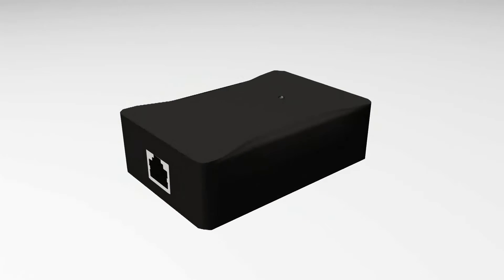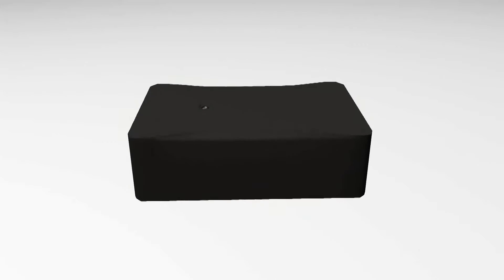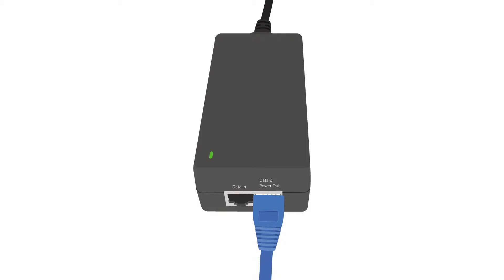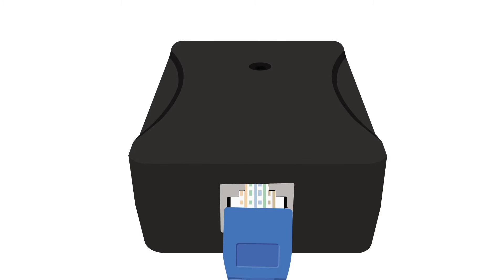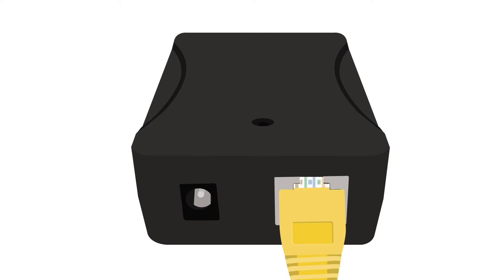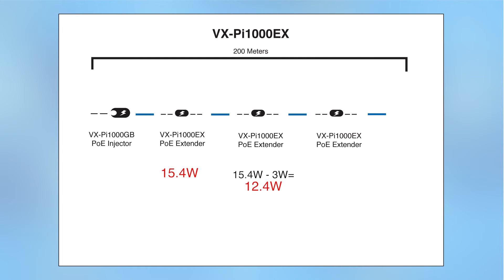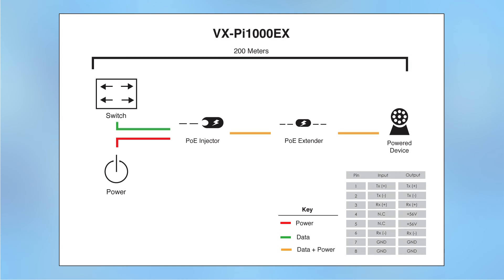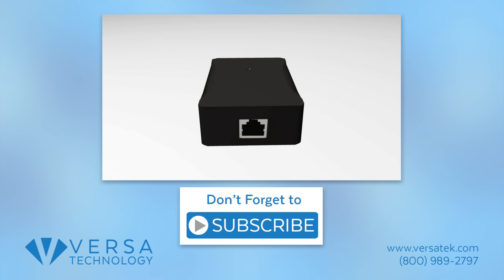How to Install a Gigabit PoE Extender | VX-Pi1000EX | Versa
Here is a step-by-step video on how to set up the VX-Pi1000EX Gigabit PoE Extender by Versa Technology.